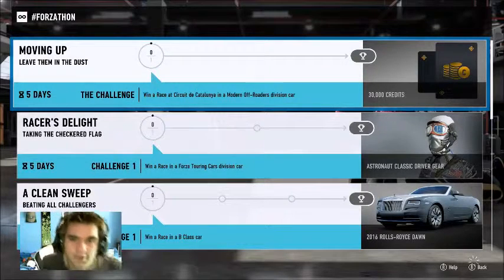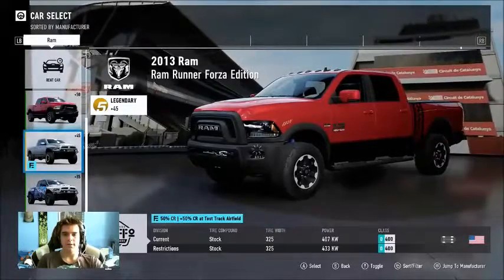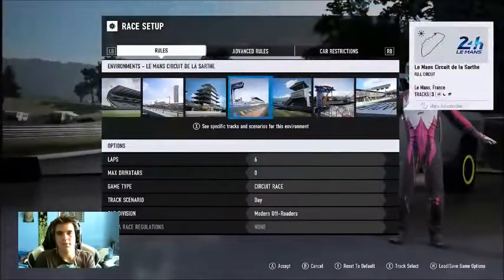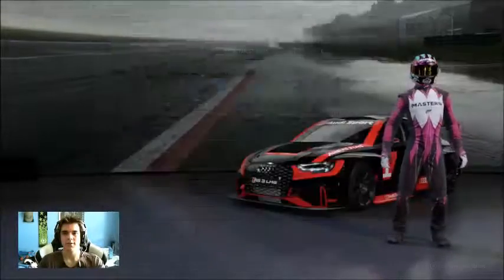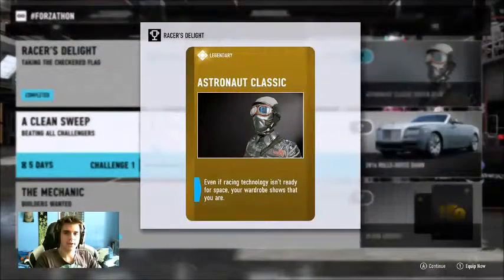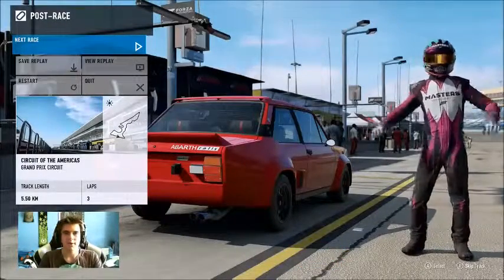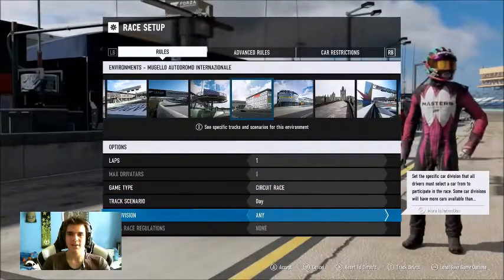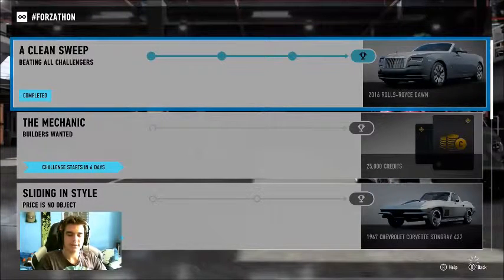FM7 Forzathon May Week 2 (2019) | LegoNinja187's Dojo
Another week another Forzathon, as always I hope this video helps you, and let me know if there is anything I can do to improve these Forzathon videos.
Sorry for the late upload, life happened as it does.

FM7 Forzathon May Week 2 (2019) | LegoNinja187's Dojo was created under Microsoft's "Game Content Usage Rules" using assets from Forza Motorsport 7, and it is not endorsed by or affiliated with Microsoft.